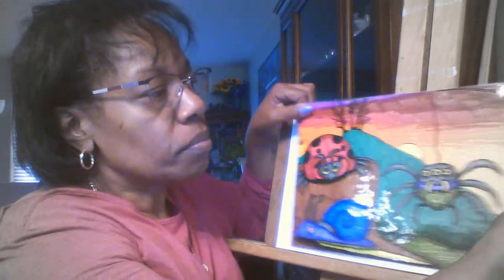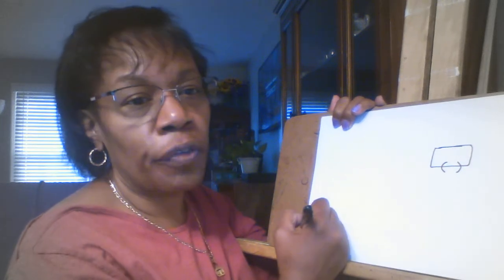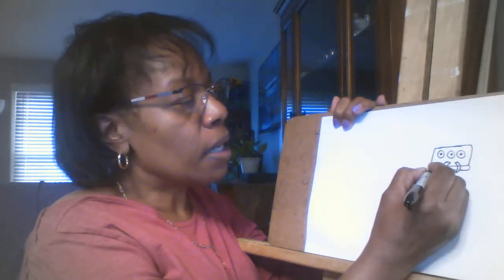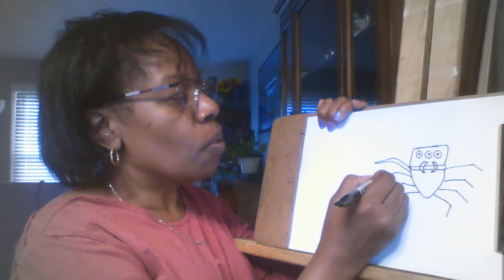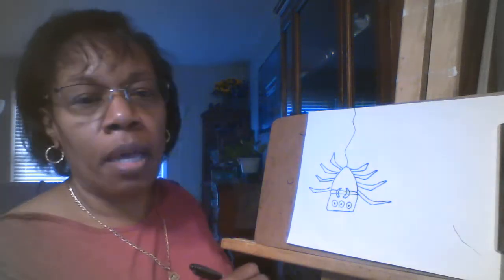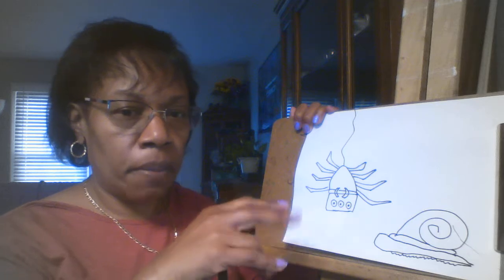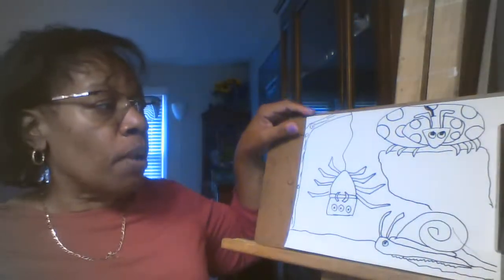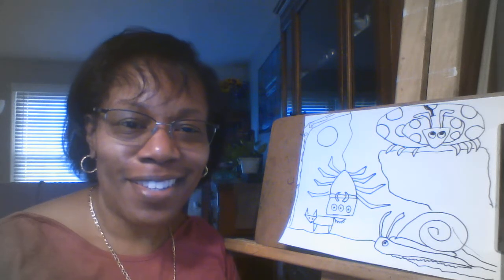creepy critters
Learn how to draw a spider, a lady bug, and a snail with Dr. Cherry.